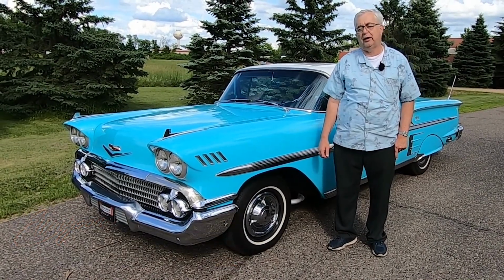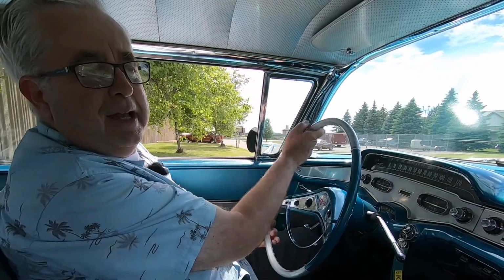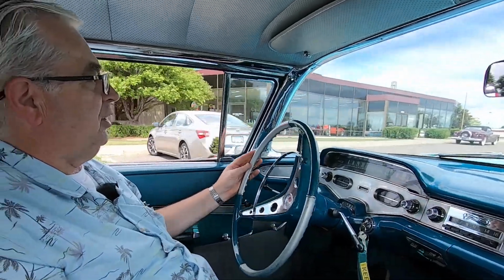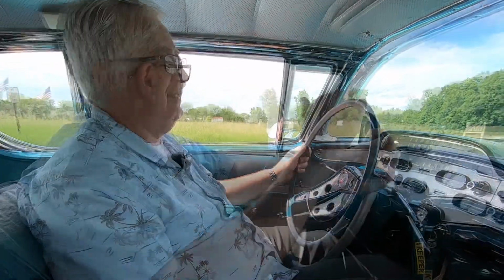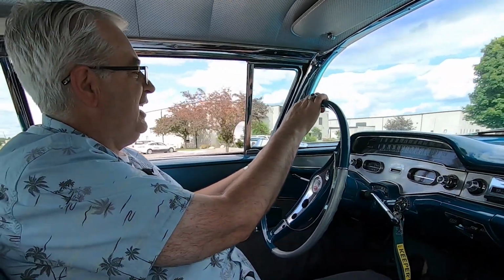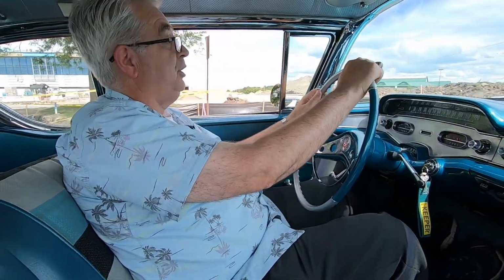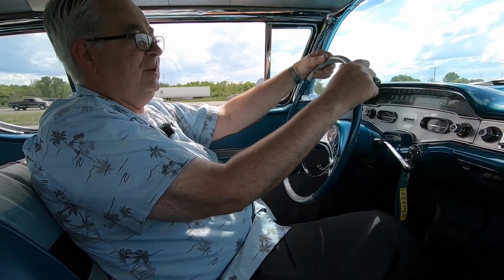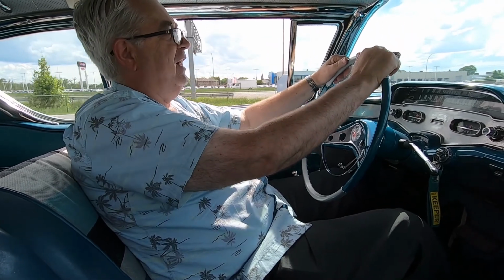1958 Chevrolet Impala 2-Door Hardtop at Ellingson Motorcars in Rogers, MN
This 1958 Chevrolet Impala 2 door hardtop has a 283 V8 engine mated with a powerglide transmission. Only 2 owners since new, this Chevy has retained all original interior, split-bench seating and AM radio. With only one repaint in original Tropic Turquoise, the exterior looks sharp with the chrome accessories, factory wheel covers, dual antennas and dual chrome side mirrors. This Impala is a classic beauty to add to your collection. Take a closer look

Check out this amazing classic car from Number1Classics.com